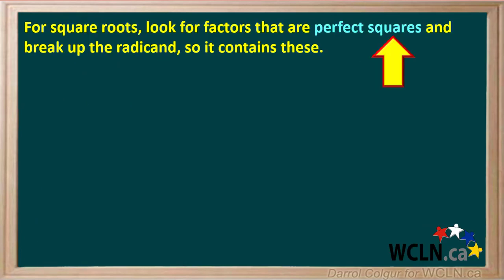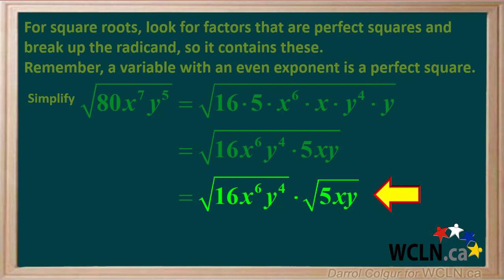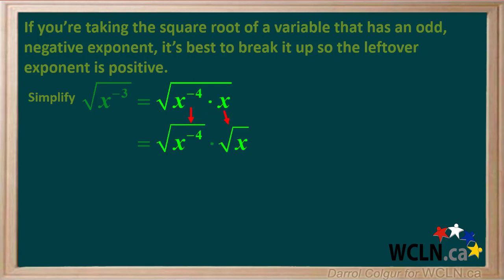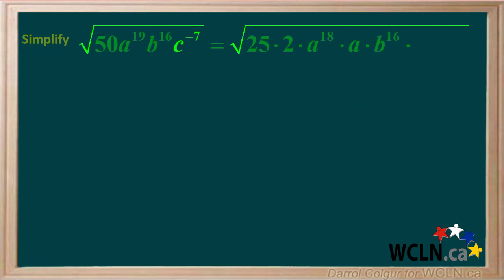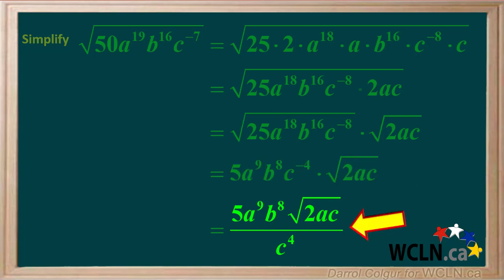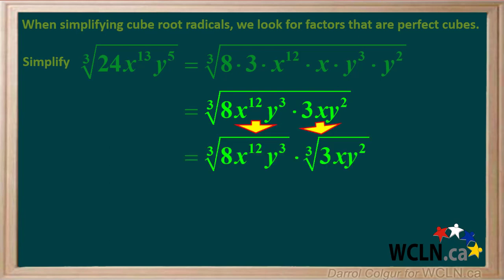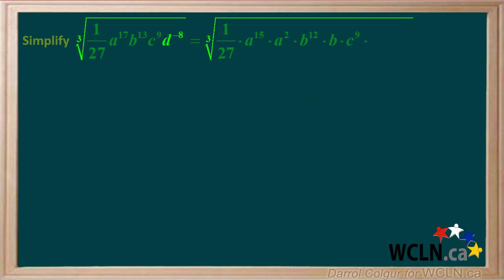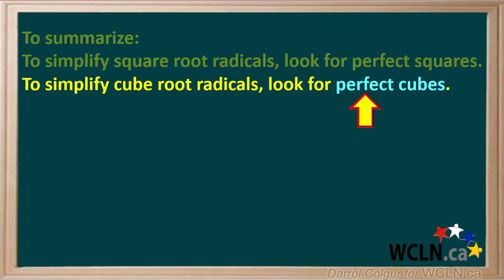WCLN - Radicals with Numbers and Variables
Radicals with Numbers and Variables